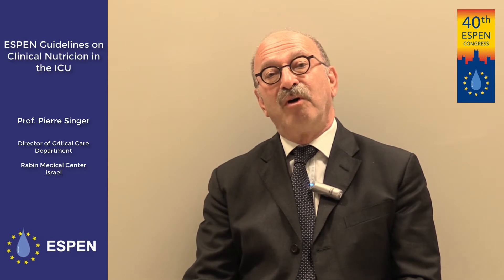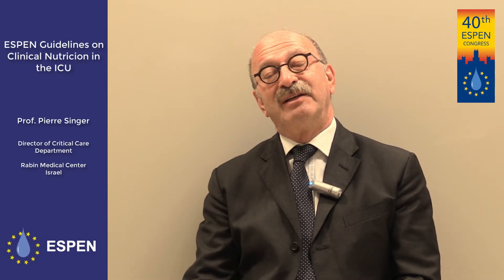Pierre Singer. ESPEN Guidelines on Clinical Nutricion in the ICU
ESPEN guidelines on ICU patients include 25 PICO questions, 57 recommendations and statements, and more than 300 references.
The guideline gives to the cliniciana new way to practise nutrition in the ICU.
Gives answers to the clinician onrelevant questions about the ICU patient: i.e. determine nutritional risk, caloric and protein requirements, when to start medical nutrition, which route, etc.